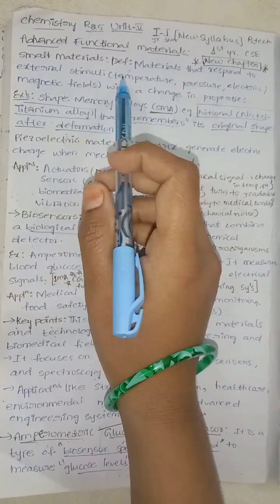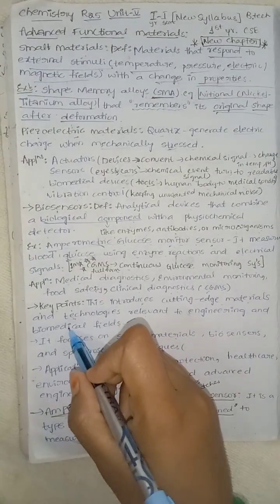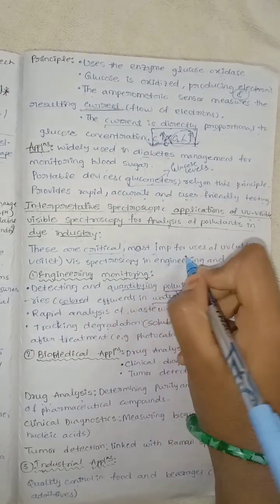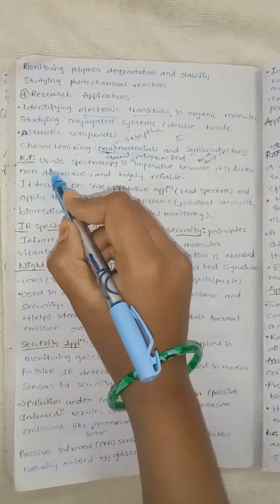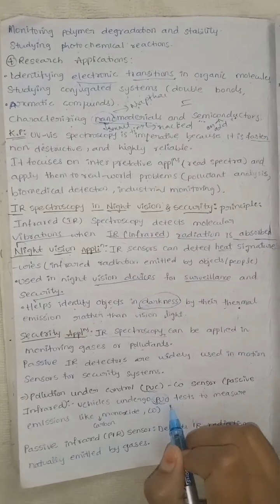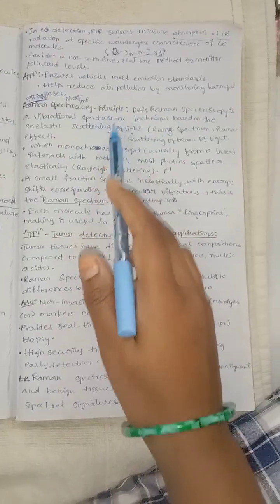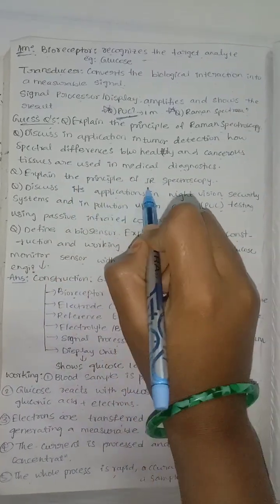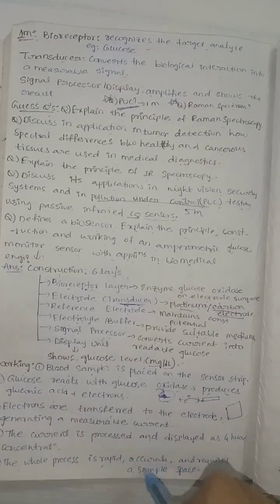Chemistry R25 new syllabus unit5#chemistry#r25 unit 5 chem#vips#back benchers#btech#chemistry r25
📢 Call to Action (Very Important)

📤 Share with friends preparing for BTECH exams
🏷️ Optional Hashtags

If you want, I can also give you:
✅ Best YouTube video
✅simple explanation
✅covered all topics